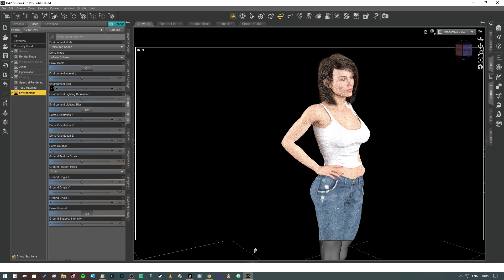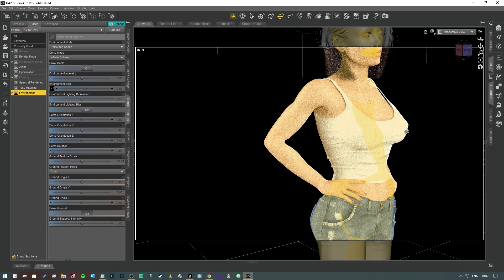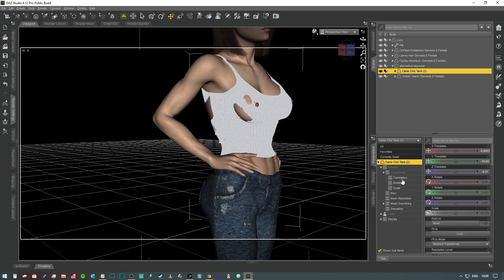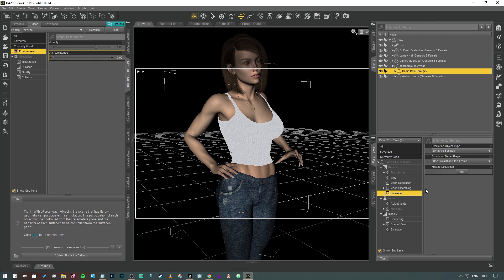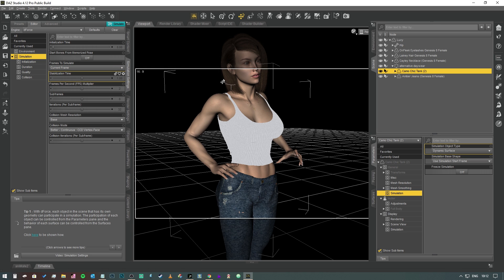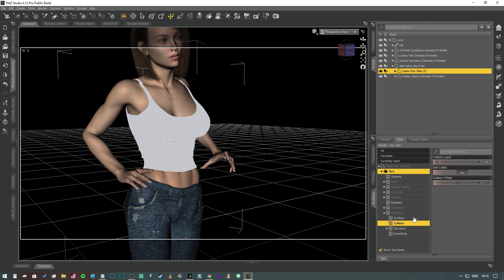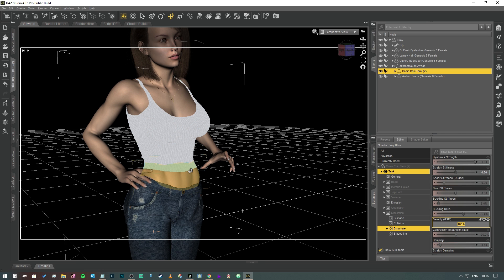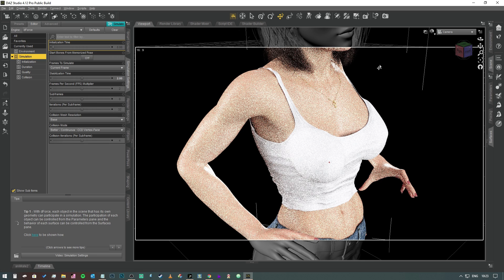Daz Studio pro Tips: using dForce to make a clothing item "stretchy"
In this video we look at Simulation settings to make a clothing item cling to a character as if it were stretchy

My channel features a lot of awesome tutorials on using Daz Studio (also known as Daz3d) such as how to create your own assets like Ghost lights, setting up your scenes for still images or animations, choosing the right render settings and general advice on how to improve your renders to make them more Photorealistic and engaging. This channel also features dozens of Guides for coding in Ren'Py, which is a Python based Visual Novel engine, ideal for beginners or advanced programmers alike, so whether you are an Indie Dev or just a hobbyist this content would be very useful for you too! I also live stream and pre-record a lot of gaming content during my "off time". So check back to see what content is Added Daily.

Links